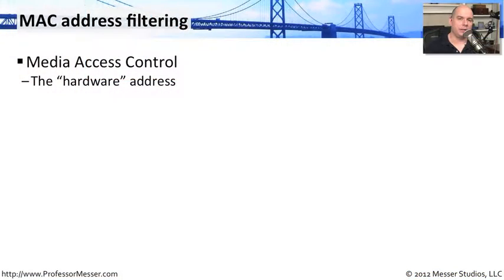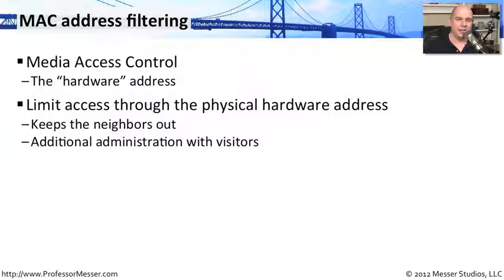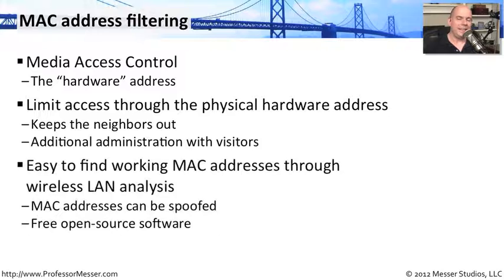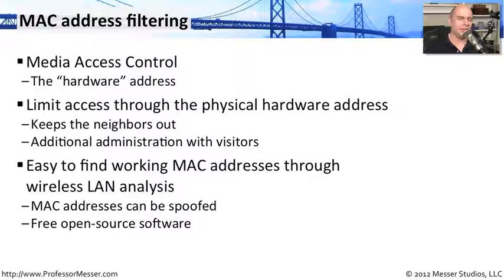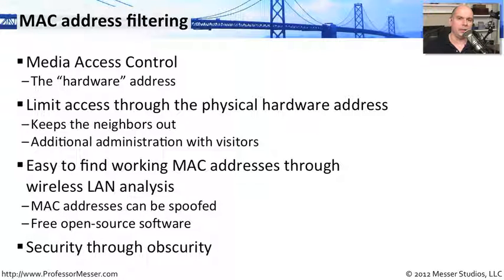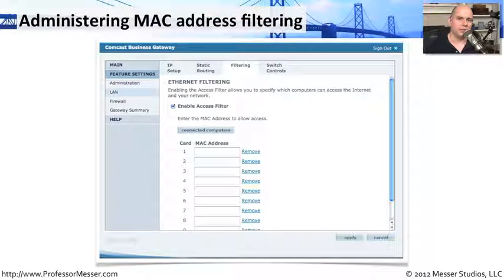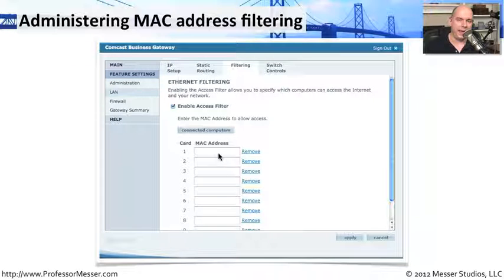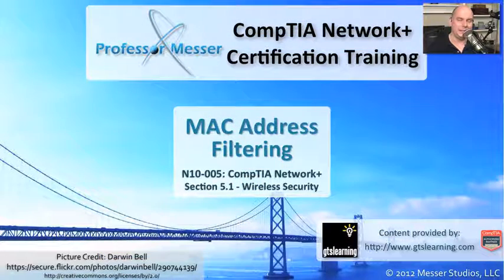MAC Address Filtering - CompTIA Network+ N10-005: 5.1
MAC address filtering can provide you with some additional control over wireless network access. In this video, you'll learn about the fundamentals of MAC filtering and how it can be configured in your access point.